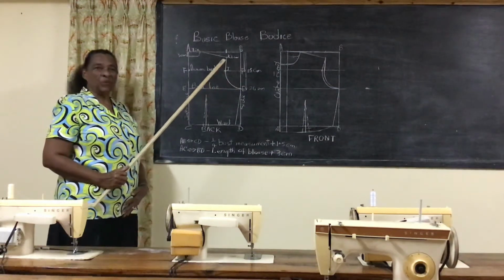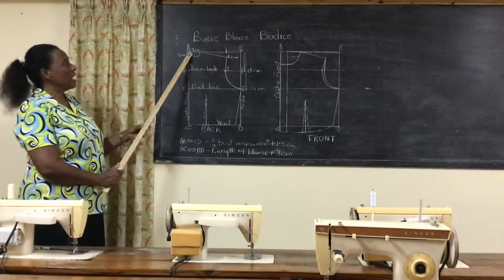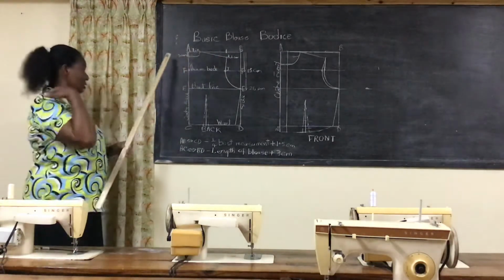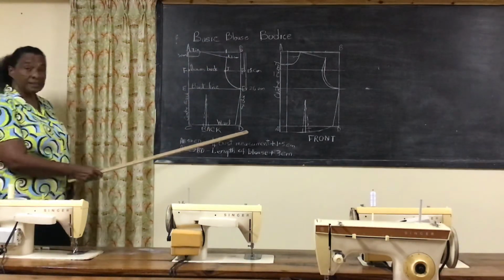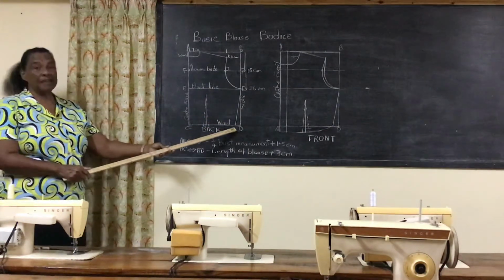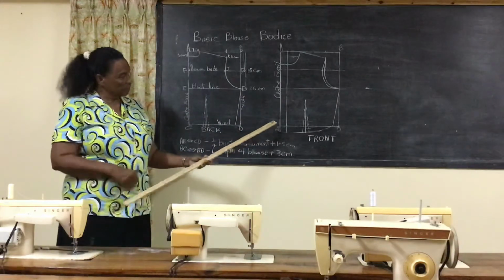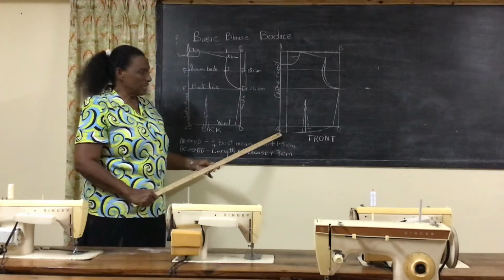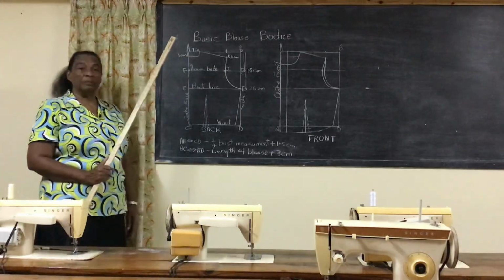How to cut the blouse bodice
This video gives steps for cutting
the blouse bodice.